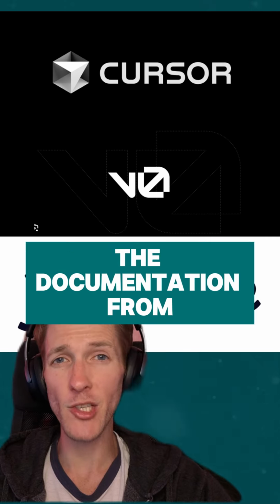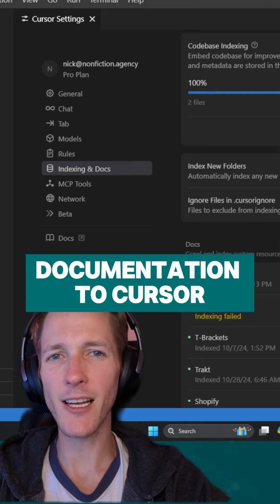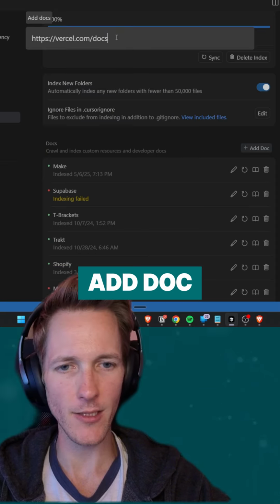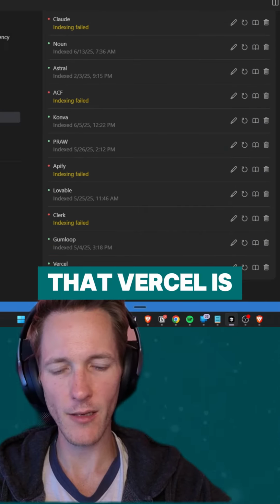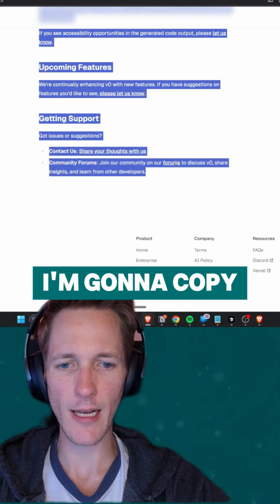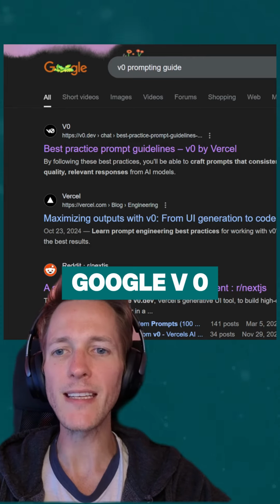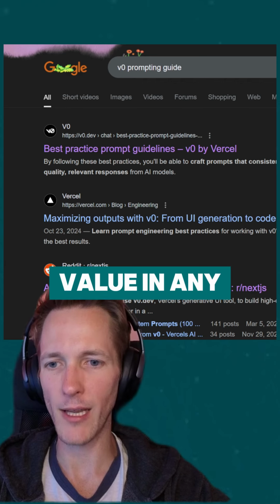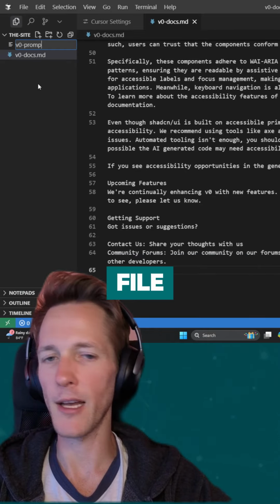AI Dev Rebuilds a Site in 2025 (Part 1)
A 20-year coding vet kicks off an AI-powered website makeover. In Part 1 he:
• maps the legacy site with ChatGPT
• feeds Vercel + v0 docs into Cursor for smart prompting
• grabs design inspo on Dribbble to lock the look

Part 2 drops tomorrow—follow so you don’t miss the build!

Check the pinned comment for the important Extra Details.